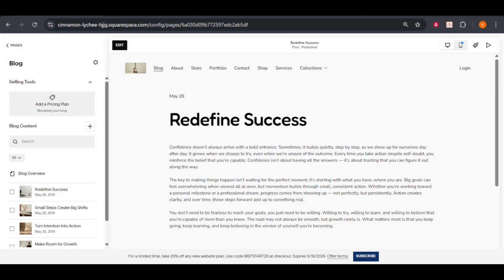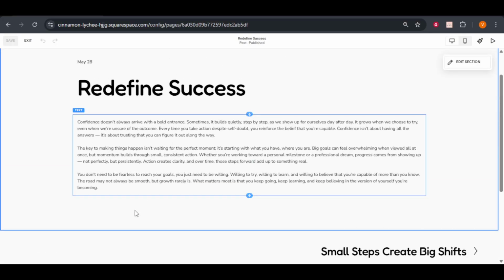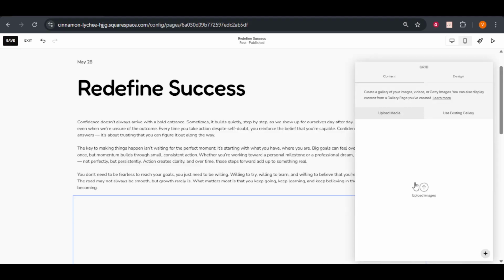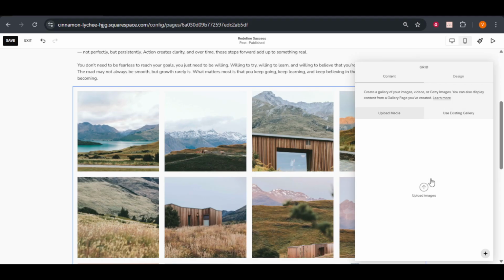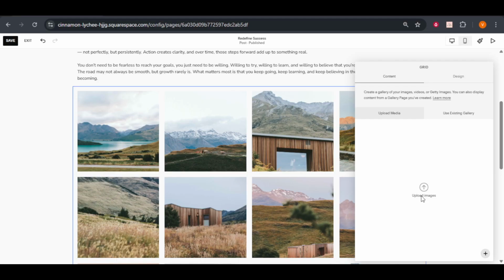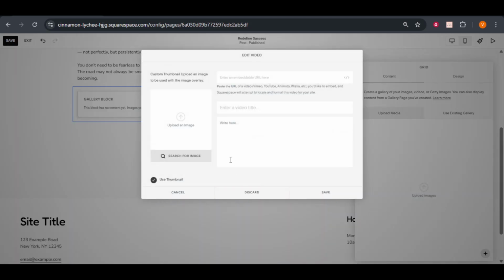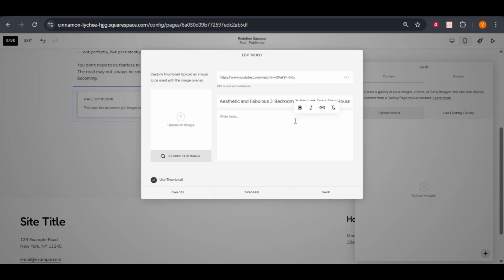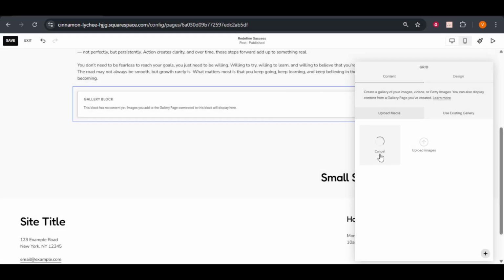How to Create Video Gallery in Squarespace 2026 (Simple Guide)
In this professional tutorial, we delve into the process of creating a stunning video gallery in Squarespace. Perfect for showcasing your multimedia content, a video gallery can enhance your website's visual appeal and engage your visitors effectively. Join us as we step through the necessary tools and techniques to design an impressive gallery that aligns with your brand's aesthetics.

By watching this video, you will learn the essential steps to seamlessly integrate videos into your Squarespace site. You'll gain insights into layout options, customization, and best practices for maximizing user engagement. Try this today to elevate your online presence!